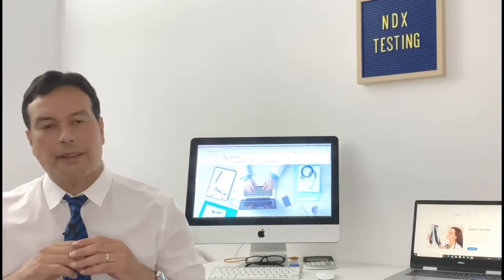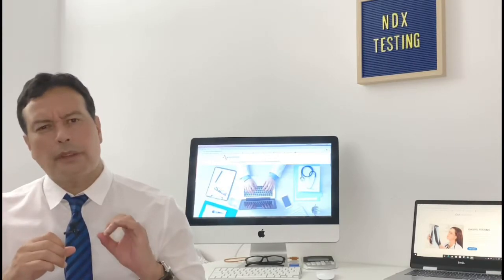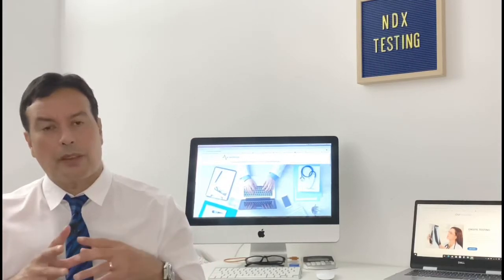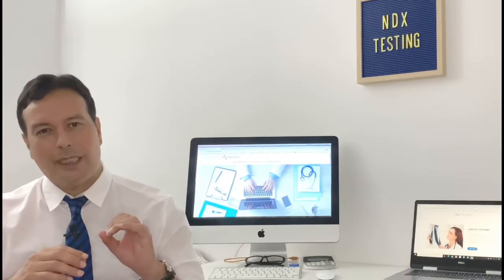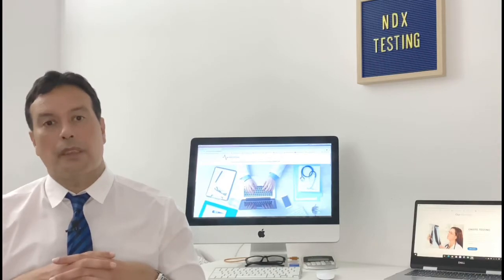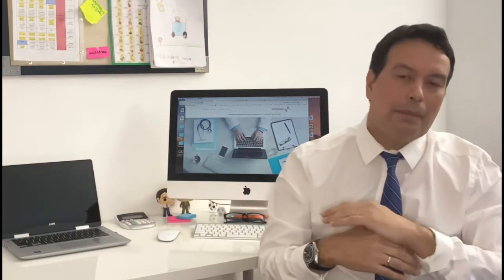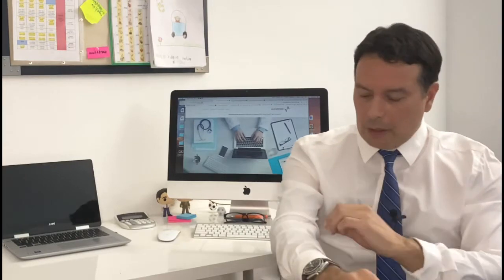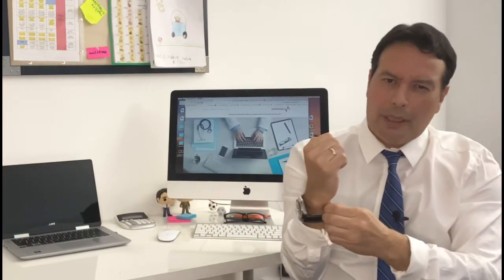What to expect during the Nerve conduction study and EMG test.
What to expect during the nerve conduction study and EMG test. Electromyography & Nerve conduction studies. EMG/NCV.